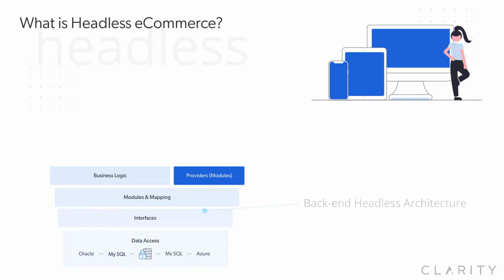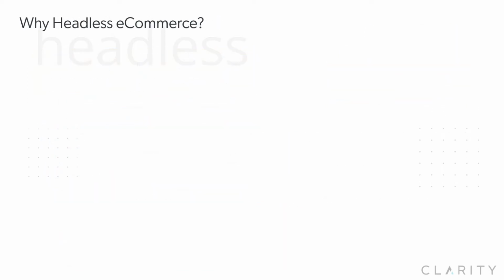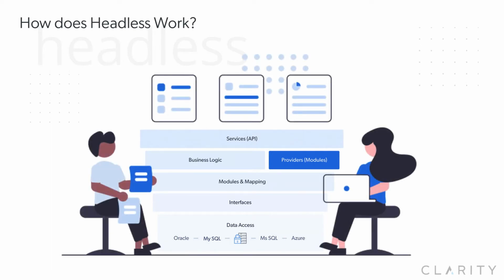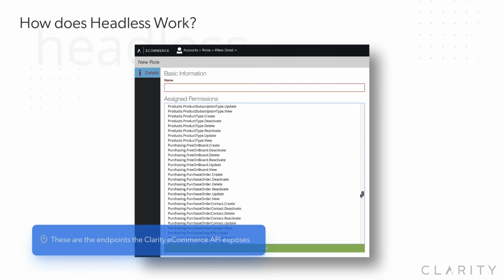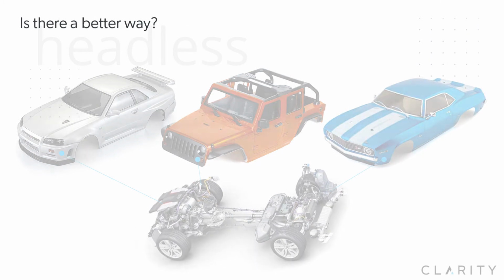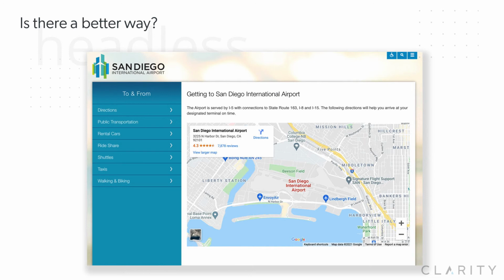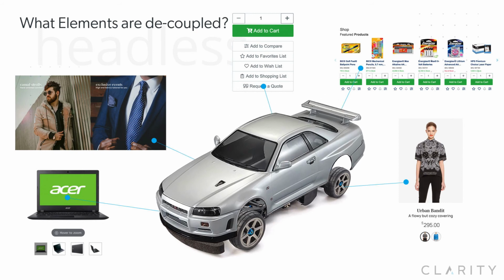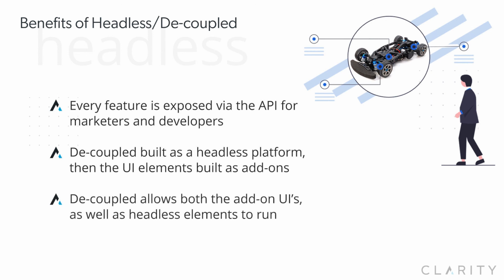How Headless eCommerce Can Improve Your Marketing and Business Operations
Clarity eCommerce Framework (CEF) is our solution for businesses that are looking for a customizable platform that fits their needs. Clarity eCommerce was built as a modular platform and headless eCommerce solution, designed to meet your unique business needs. Headless eCommerce separates logic and function, like providing a car with an engine and chassis but nothing more. From there, your eCommerce solution (and car) are fully customizable. Headless eCommerce offers the robust and advanced capabilities of eCommerce, with applications such as multiple sites, mobile devices, tablets, in-store, checkout registers, etc.

Headless commerce separates your back-end infrastructure from your front-end customer touchpoints, so you can build new selling opportunities anywhere—all managed from a central location.

Flexibility in the software’s architecture creates possibilities for your marketing and business as a whole. The main feature of headless eCommerce is that it involves separating the frontends and backends of the headless eCommerce architecture. This separation provides opportunities for delivering your amazing products, creating rich content, and supplying a fantastic customer experience. Traditional eCommerce platforms limit your choices because they come with a standard presentation layer already integrated into the backend. Clarity, on the other hand, works to provide flexible, customizable software for headless eCommerce.